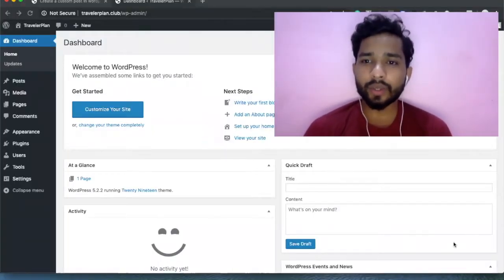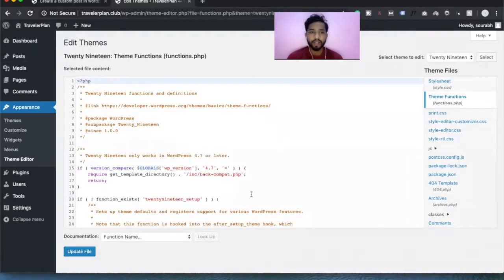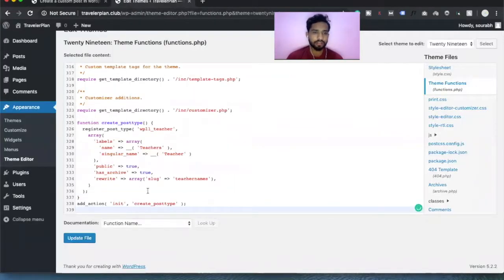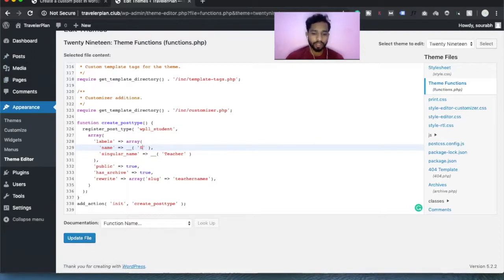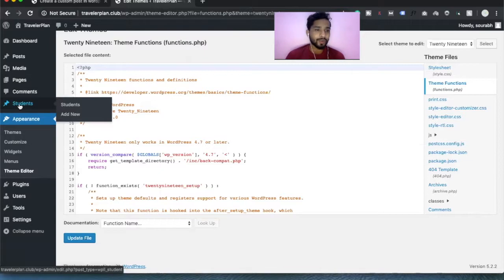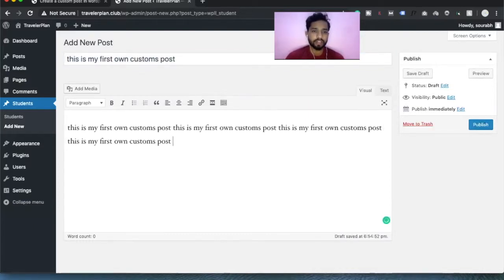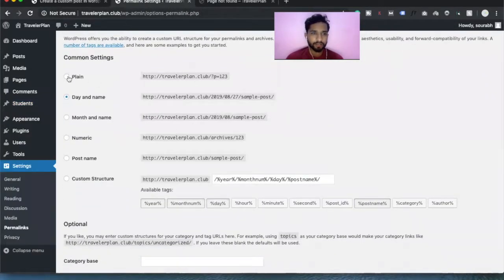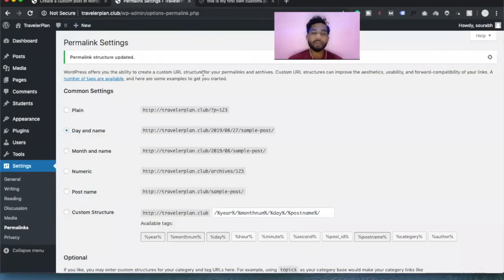How to create custom post type in wordpress [ step by step tutorial ]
how to create custom post type in WordPress

Often people mistakenly classify WordPress as just a blogging platform. Over the past years, WordPress has evolved into a robust content management system. By default WordPress comes with post and pages as the main content types. However you can create as many custom content types as you like, and these custom content types are referred to as Custom Post Types. In this article, we will show you how to create custom post types in WordPress. We will also show you how to use them like a pro.

What is Custom Post Type in WordPress?
Custom post types are content types like posts and pages. Since WordPress evolved from a simple blogging platform into a robust CMS, the term post stuck to it. However, a post type can be any kind of content. By default, WordPress comes with these post types:

Post
Page
Attachment
Revision
Nav Menu
You can create your own custom post types and call them whatever you want. For example if you run a movie review website, then you would probably want to create a movie reviews post type. This post type can have different custom fields and even its own custom category structure. Other examples of post types are: Portfolio, Testimonials, Products, etc.

When do I need a custom post type?

Check out our article about when do you really need custom post types or taxonomies in WordPress.

Also take a look at WPBeginner's Deals and Glossary sections. These are custom post types that we created to keep them separate from our regular articles.

You will also notice that we are using custom taxonomies for them instead of categories or tags.

Video Tutorial

If you don't like the video or need more instructions, then continue reading.

Creating a Custom Post Type – The Easy Way
The easiest way to create a custom post type in WordPress is by using a plugin. This method is recommended for beginner because it is safe and super easy.

First thing you need to do is install and activate the Custom Post Type UI plugin. Upon activation, the plugin will add a new menu item in your WordPress admin menu called CPT UI.

Now go to CPT UI » Add New to create a new custom post type.

Custom Post UI plugin's Add New Page

The Custom Post Type UI plugin also allows you to create custom taxonomies.

In the custom post type column, first you need to provide a name for your custom post type. This name cannot exceed more than 20 characters, e.g. movies, recipe, deal, glossary, etc.

Adding your new custom post type

In the next field, you need to provide a label for your custom post type. This label will appear in your WordPress admin bar just like posts and pages. It also needs to be plural to make sense. e.g. Movies, Recipes, Deals, Glossary, etc.

After that you need to provide a singular form for your label. This singular form will be used by WordPress to show instructions and other user interface elements.

Lastly enter a description for your custom post type. This description is simply used to describe what your post type does.

Now you can click on the 'Create Custom Post Type' button to add your new custom post type. That's all.

You can also click on the Advanced Label Options and Advanced Options links to customize more options for your custom post type.

we are creating a program for how to insert image in web page using image tag. there are very small program for beginner's